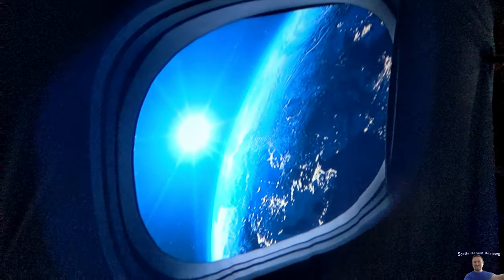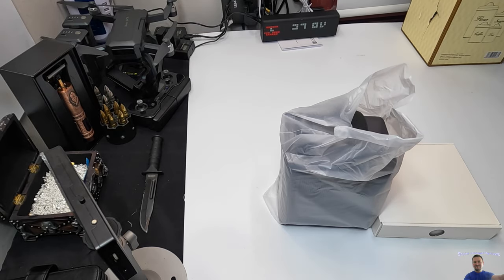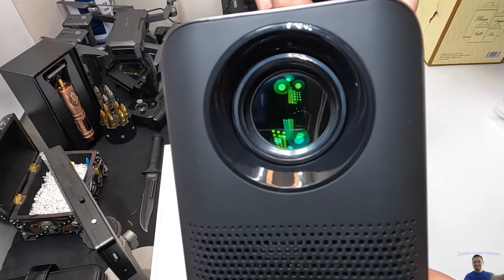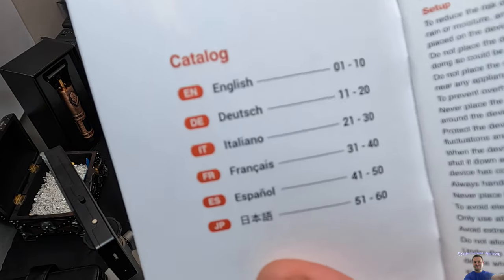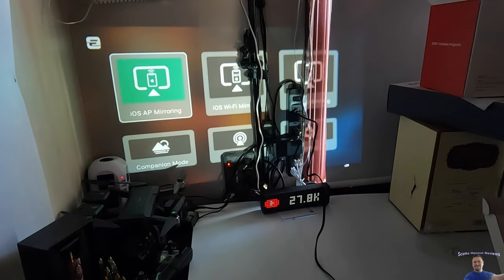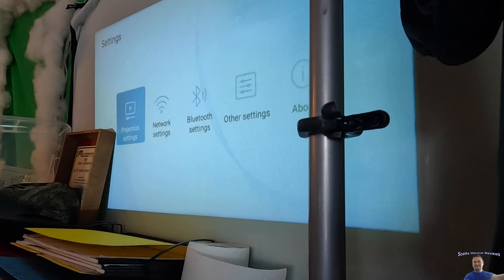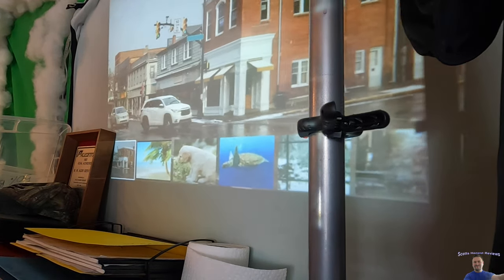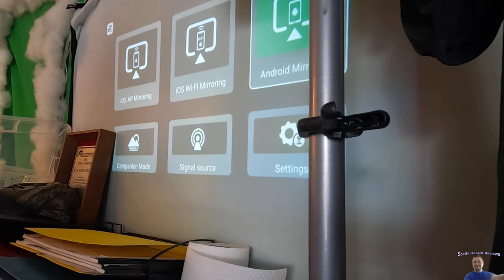ETOE Native 1080P Full HD Mini Projector, 4K Supported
If your interested you can buy it